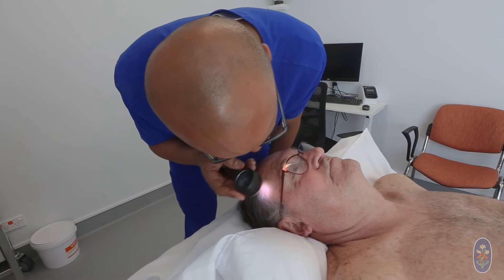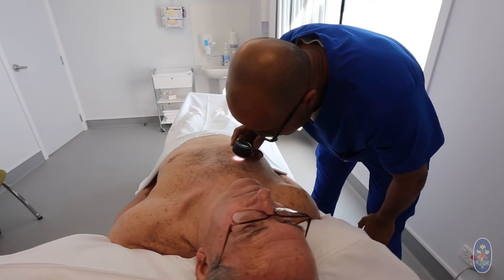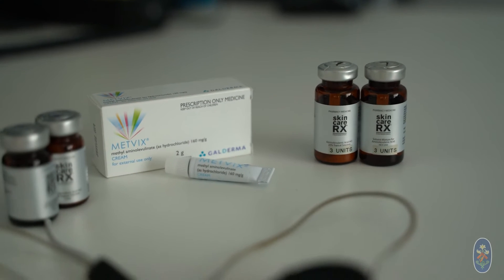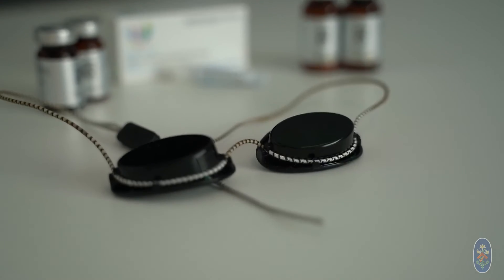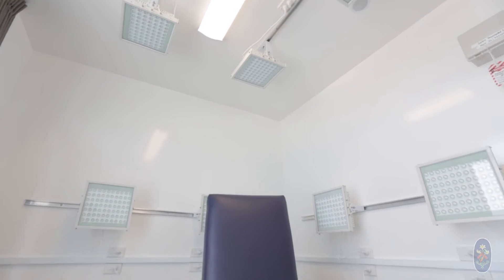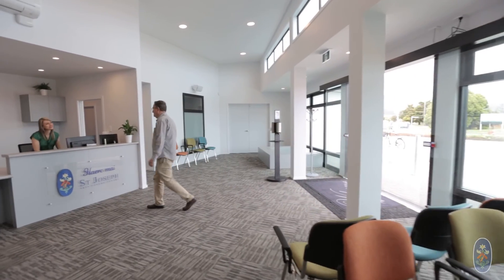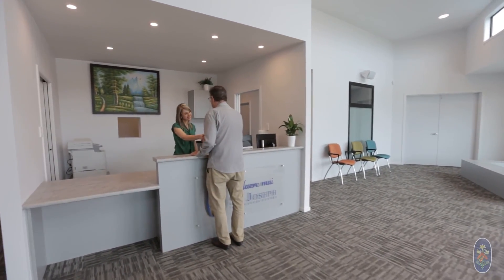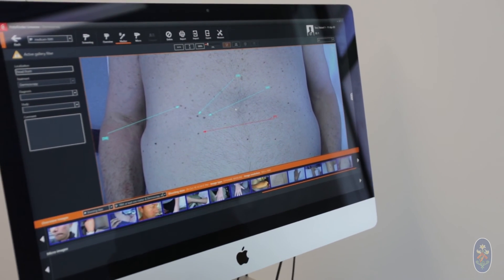What is Photo Dynamic Therapy